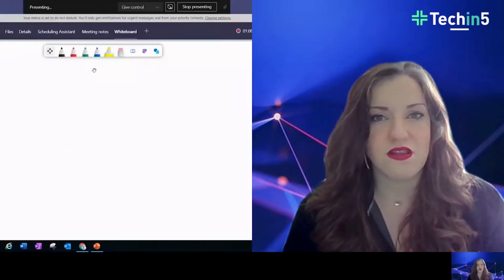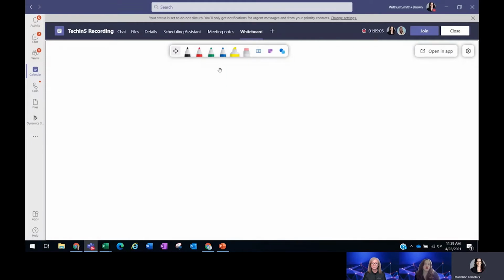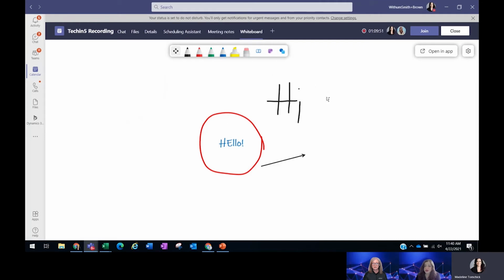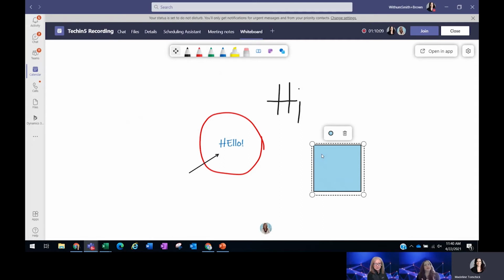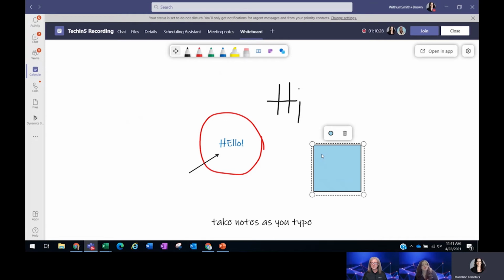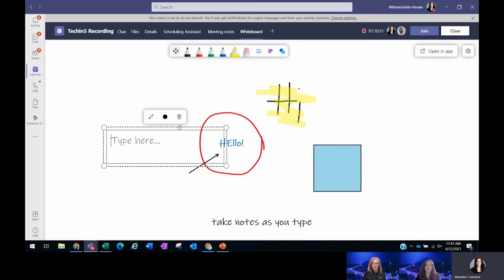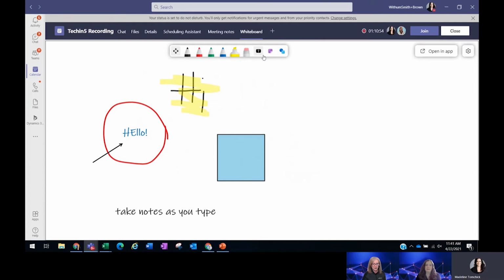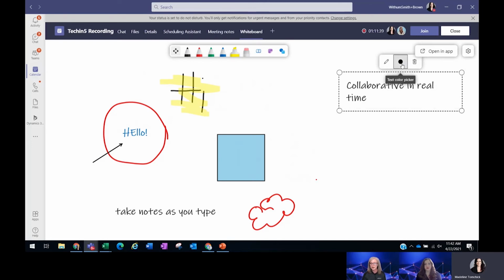Techin5 - Episode 20: How to Guide: Whiteboard in Microsoft Teams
Did you know that there is also a "Whiteboard" feature which allows users to draw, write, design and share in real time even while connected via video chat?

Techin5's "How to" series, walks users through tips & tricks you might have overlooked in some of our most commonly used business applications.